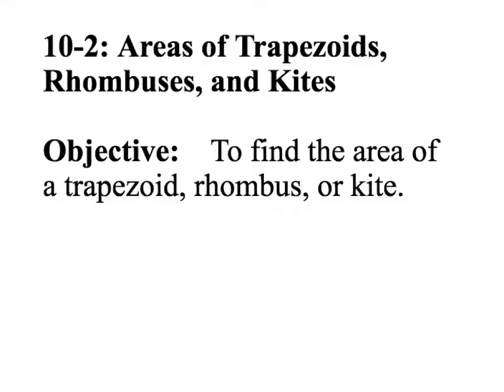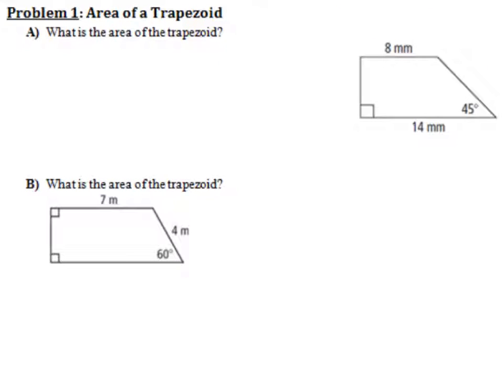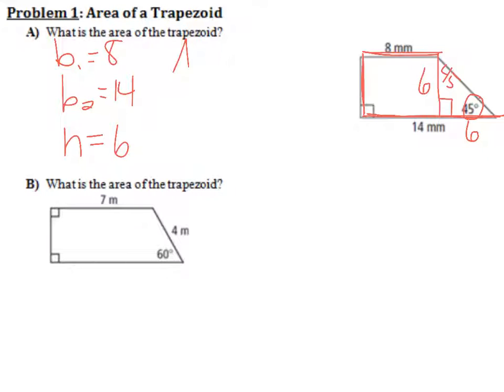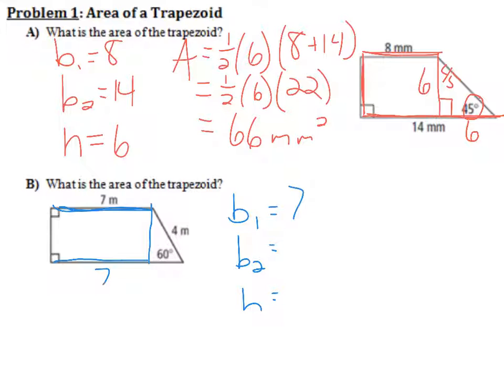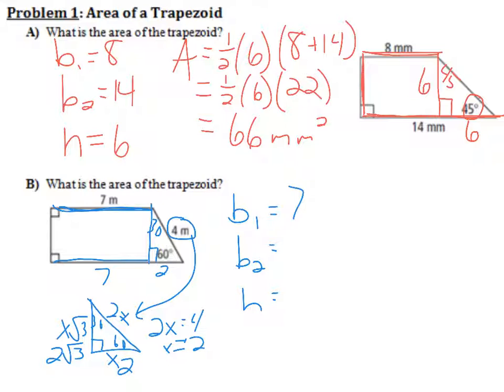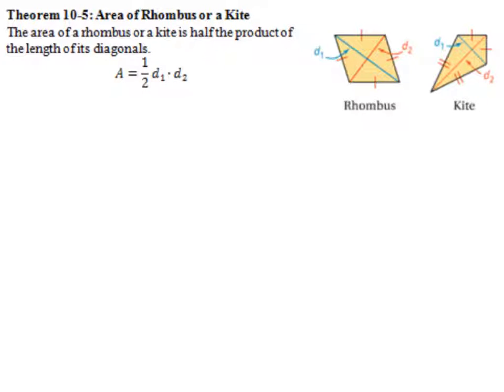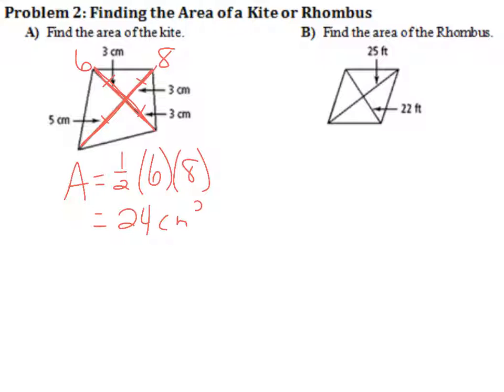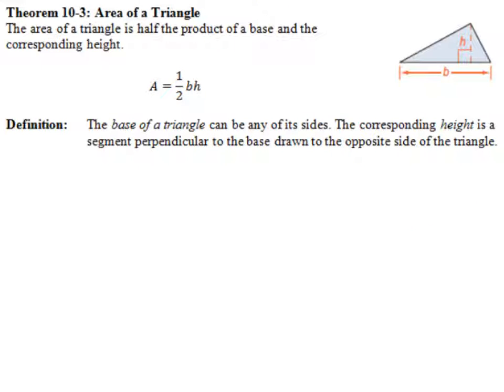geo 9 10.2